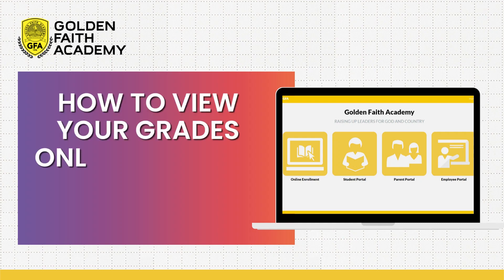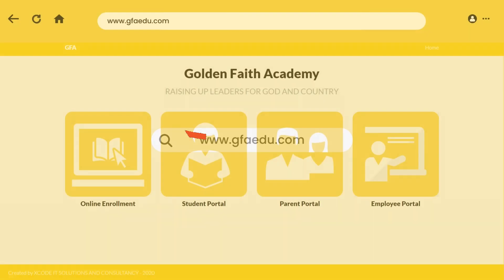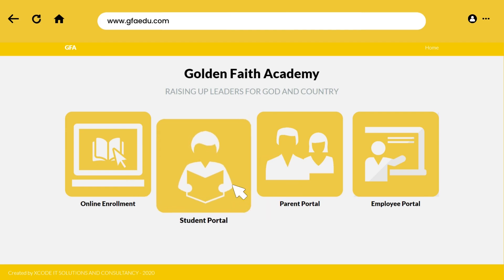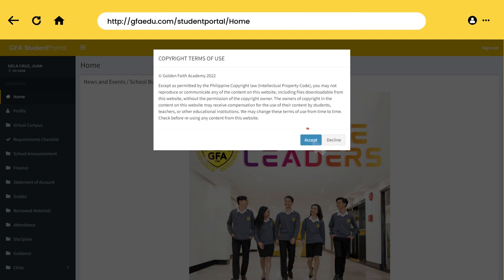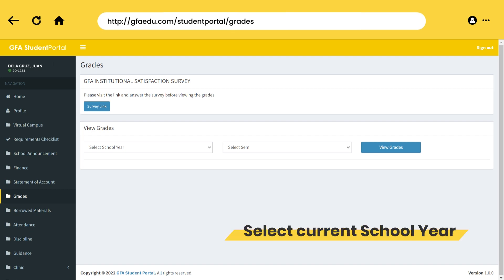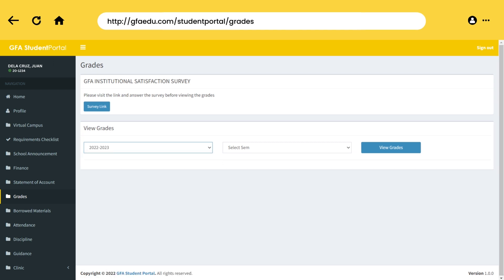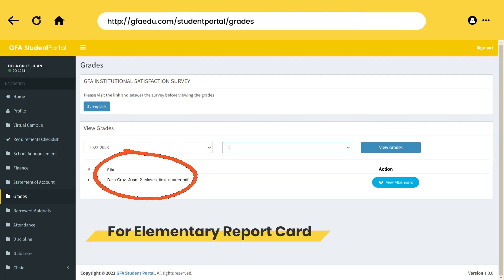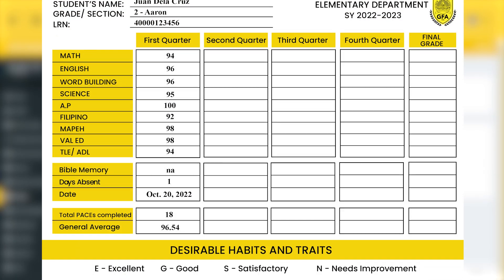HOW TO VIEW GRADES ONLINE USING THE GFA STUDENT PORTAL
Here's a simple tutorial on how to use the GFA Student Portal to view your Quarterly Grades online.